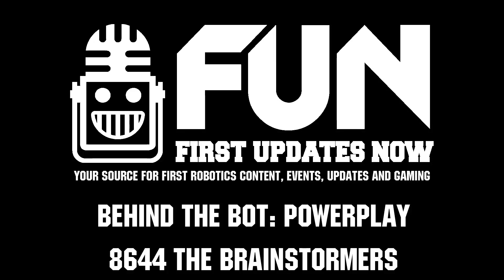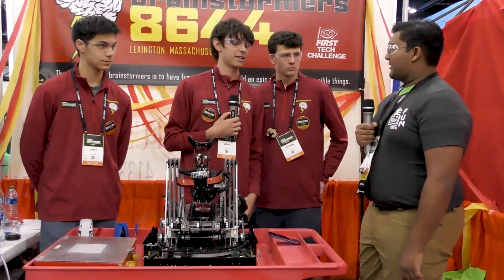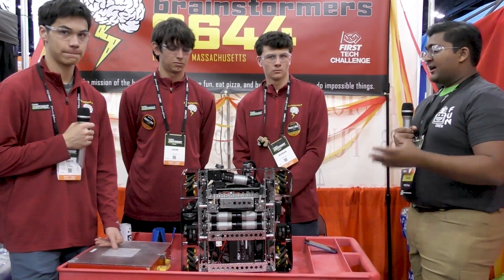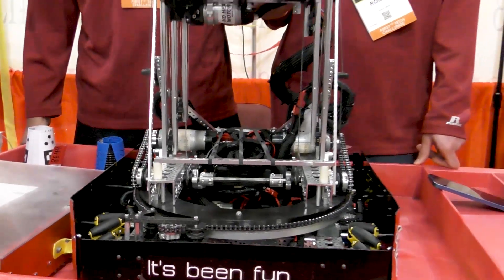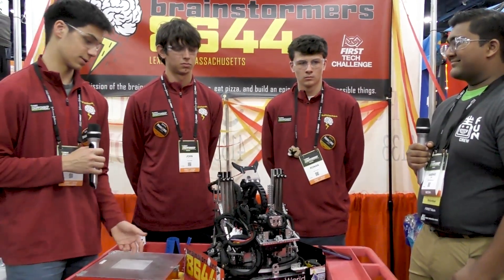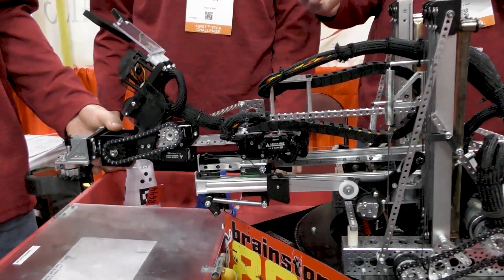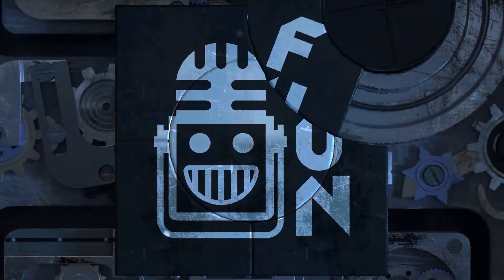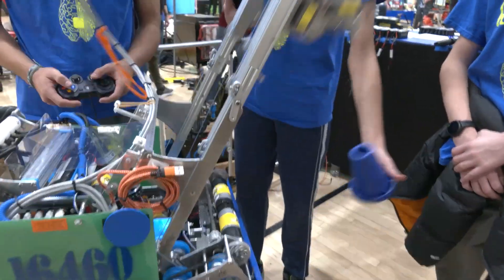Behind the Bot | 8644 The Brainstormers | POWERPLAY Robot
Team 8644 the Brainstormers has one-of-a-kind turret passthrough robot in POWER PLAY. Watch their Behind the Bot to learn how they ensure reliability through all of their subsystem, counterspring their lift, and run a chain differential for their intake claw. This is 8644s last season and one of the most impressive FTC bots ever!